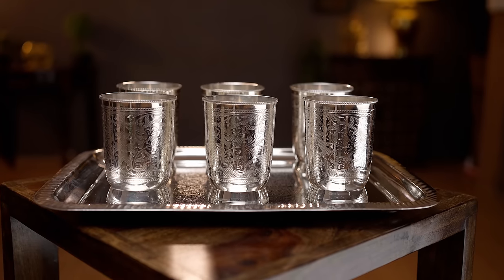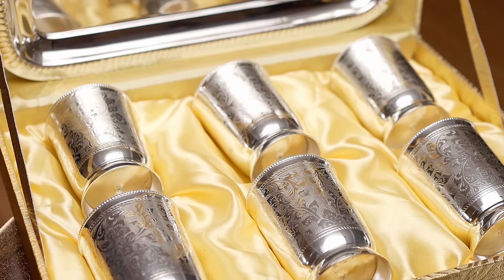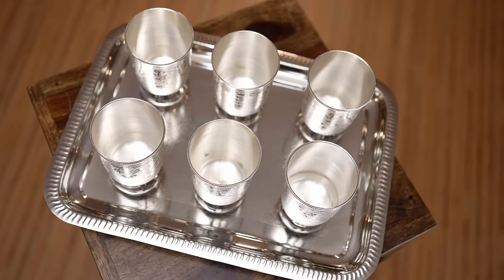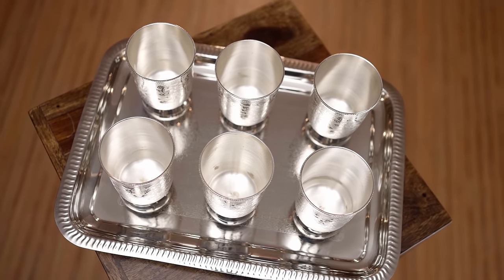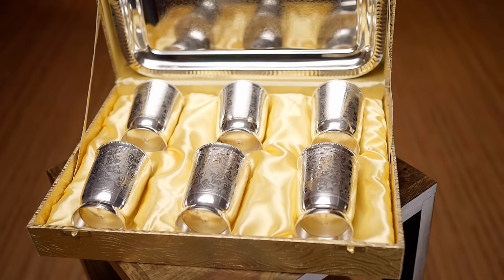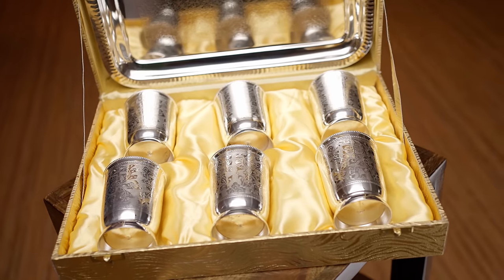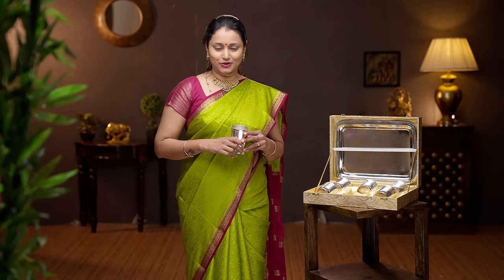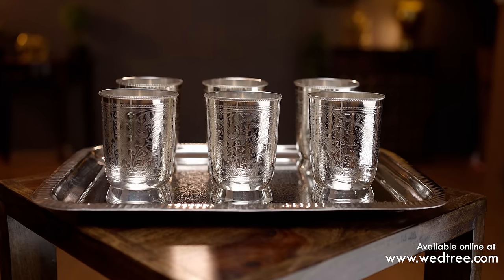6 Piece Glass set with Tray - Brass with silver finish - WL0065 by Wedtree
Give your guests a cool treat with this oxidized Silver Tray Set. Serve their favorite beverage in these intricately designed glasses and see how welcomed will they feel at your home! Strong and Sturdy Make!

The Tray with glass set are beautifully designed with adornable designs carved in it. It is made up of Brass electroplated with Nickel Silver (EPNS). It contains a tray with 6 glasses.

Makes an excellent gift for wedding, upanayam, navarathri etc.